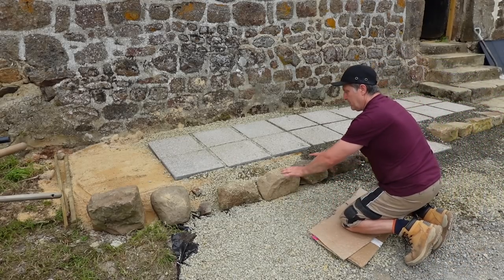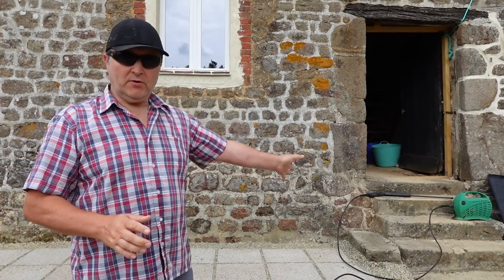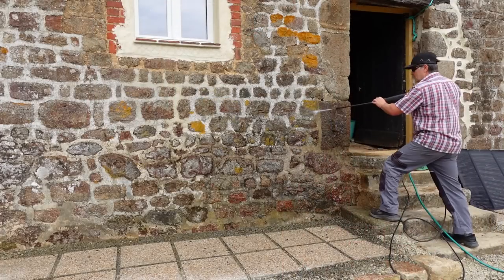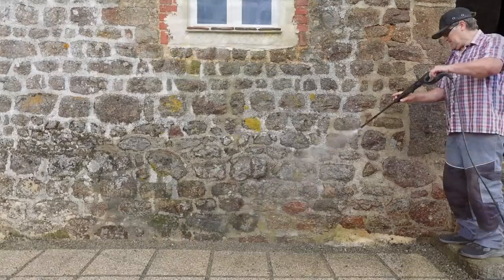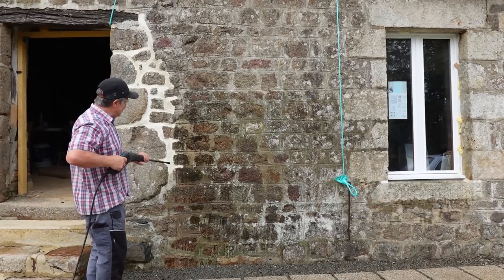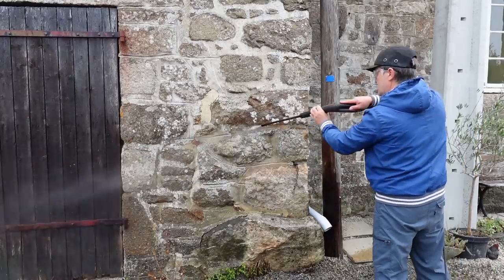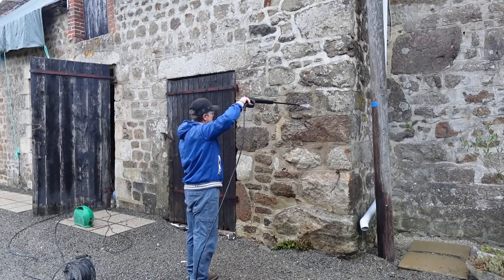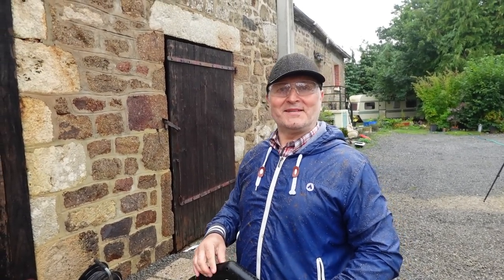Revealing The Cottage Stonework Under The DIRT and MOSS! | Cottage Renovation Episode 29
0:00 Intro
00:18 Finishing The Cottage Patio
03:04 Jet washing The Cottage
15:51 Outro